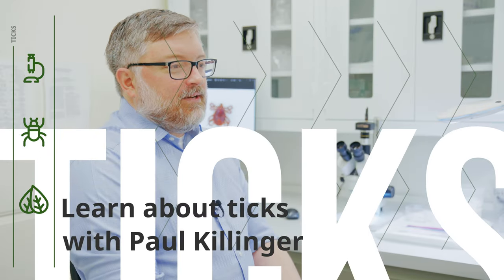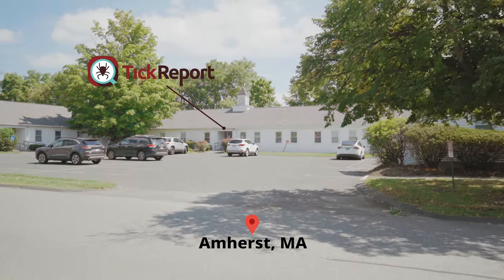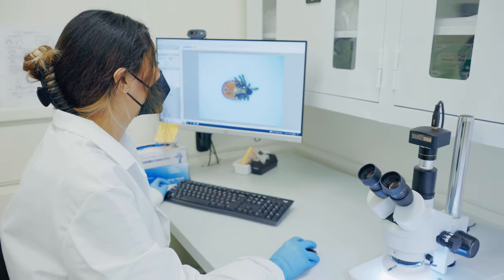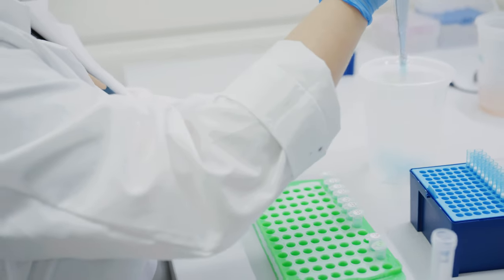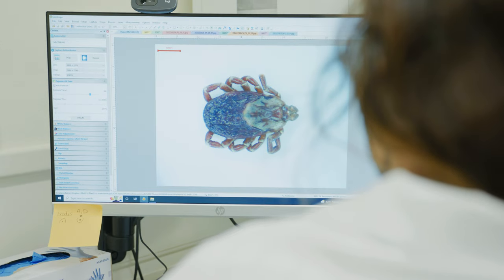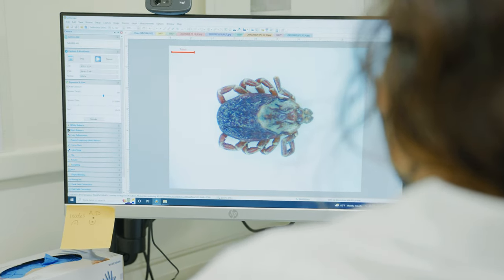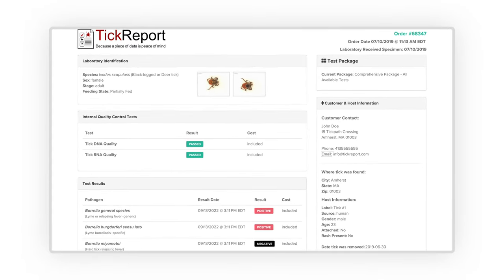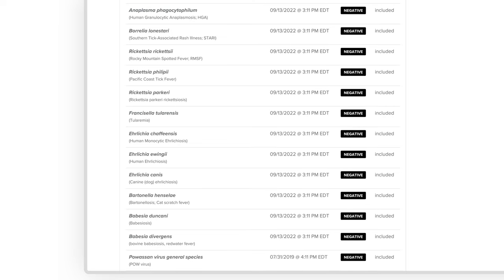How to Get a Tick Tested for Disease with TickReport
TickReport is a service based in Amherst, MA, that offers comprehensive tick analysis. They accept ticks sent in by individuals who have been bitten by ticks. The analysis includes identifying the tick species, determining the feeding duration, and conducting DNA and RNA testing to detect up to 25 different disease-causing microbes the tick may carry, including pathogens like Lyme Disease.

MB01M93KVYVGHC2